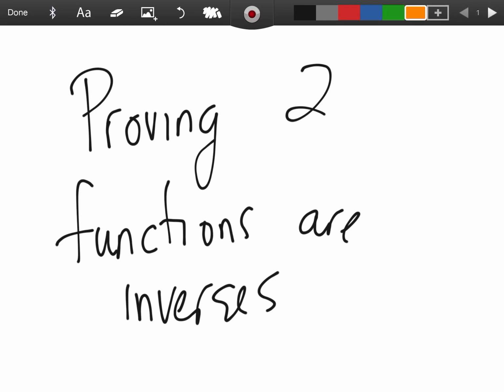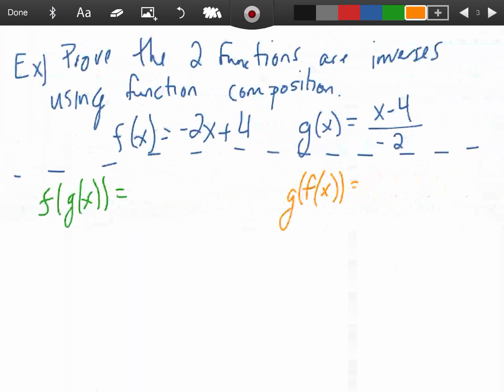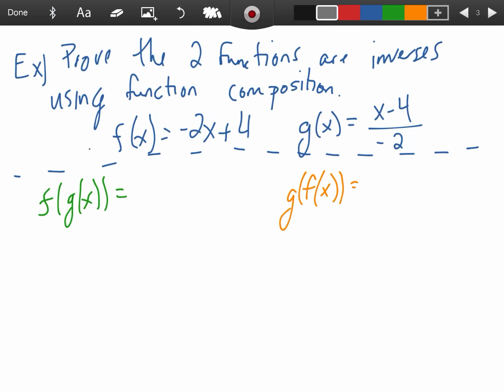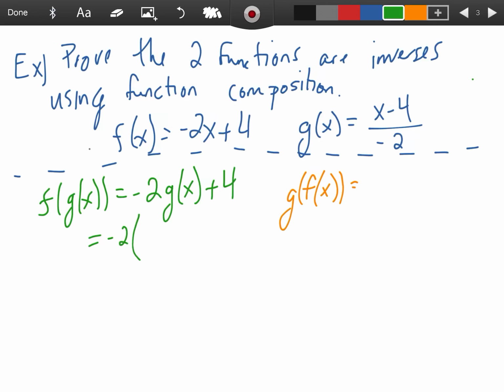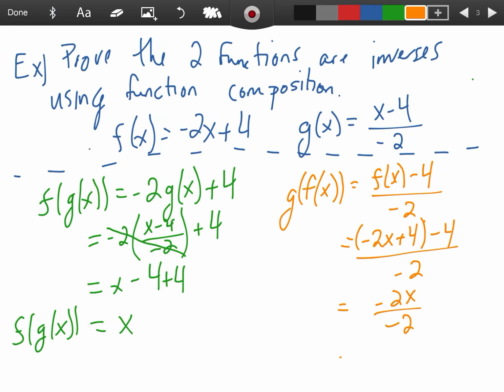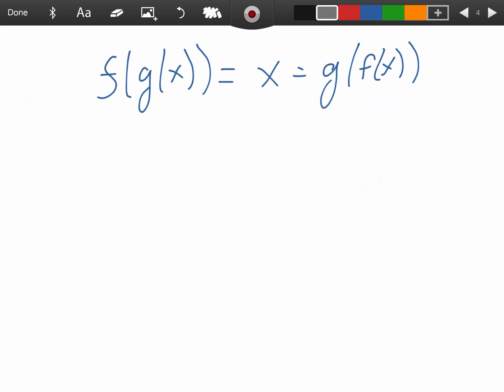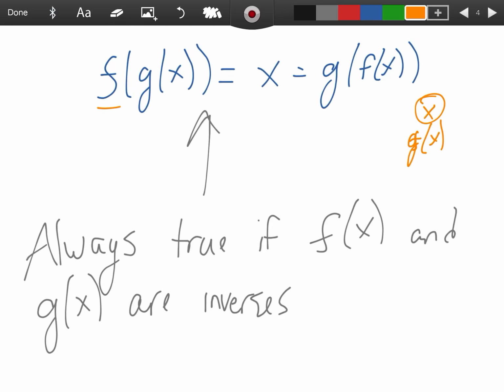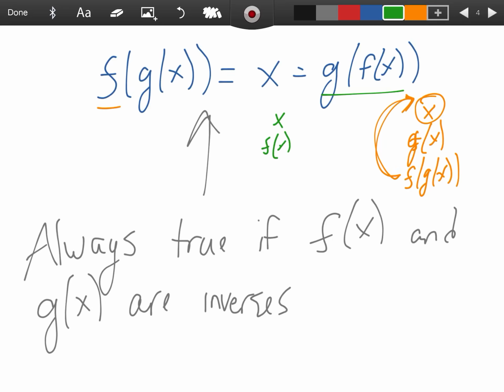Proving 2 functions are inverses